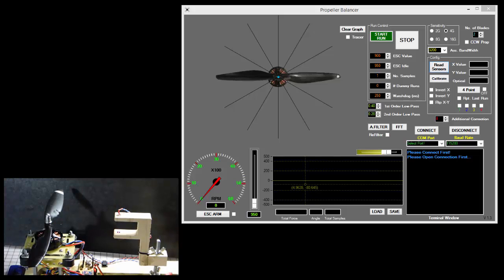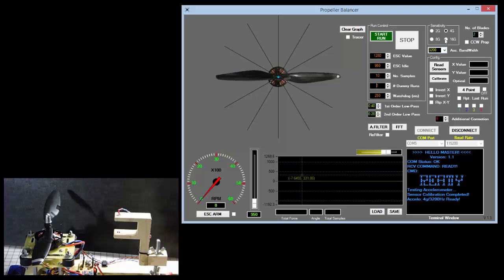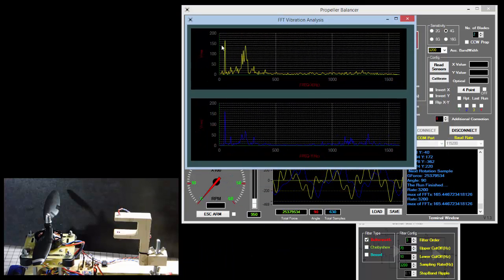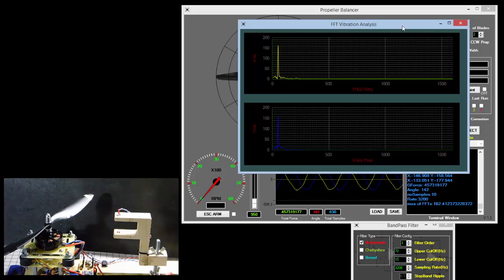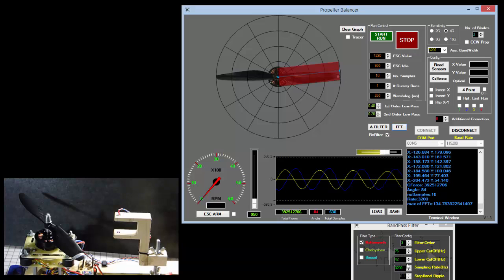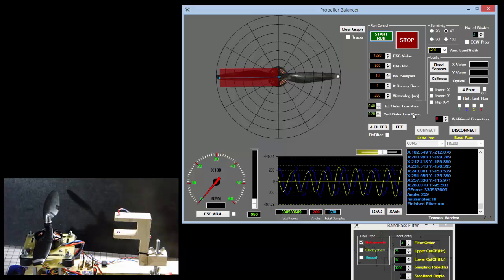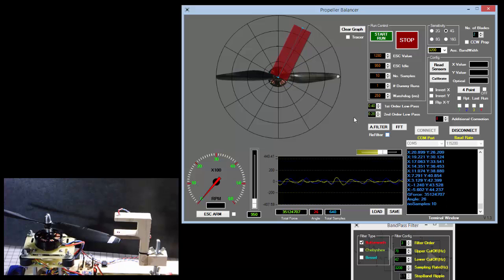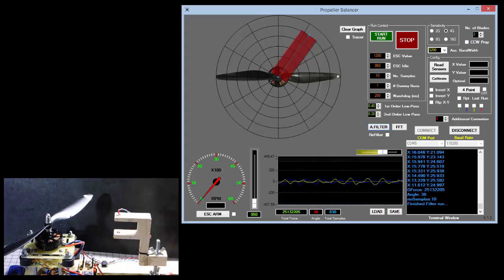DSP Filtering for Dynamic Propeller Balancing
Unleashing the power of DSP filtering, to balancing propellers!